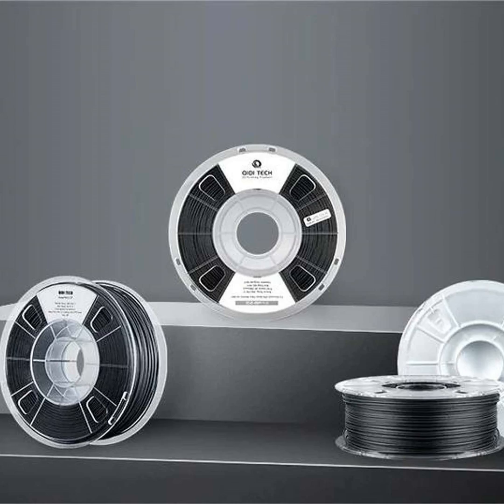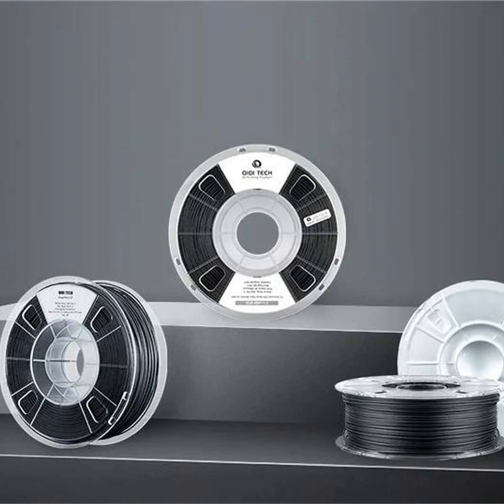How Long Does 3D Printer Filament Last?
Extend the Life of Your 3D Printer Filament

Tune in to learn tips and tricks for getting the most out of each spool of filament. Our host will discuss the average shelf life of popular materials like PLA, ABS, and nylon. Did you know proper storage is key to maximizing freshness?

Moisture, Temperature, and More

Controlling humidity and avoiding exposure to heat and UV light are some of the main topics covered. You'll learn why consistent, cool storage makes such a big difference to longevity. Plus, gain insights on handling techniques that prevent premature degradation.

Valuable Knowledge for Makers

Whether you're a beginner looking to optimize your setup or a seasoned pro, this podcast has advice to help stretch out the usability of each filament spool. Tune in for humorous, informative discussions on the science behind prolonging material lifespan.